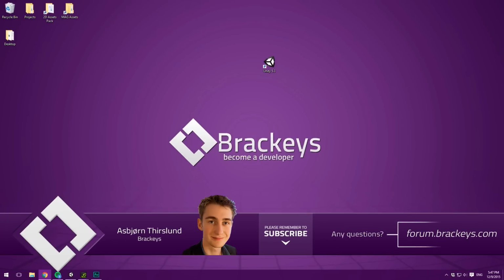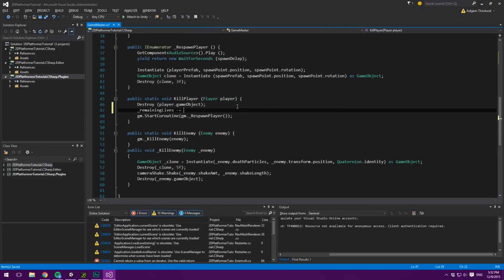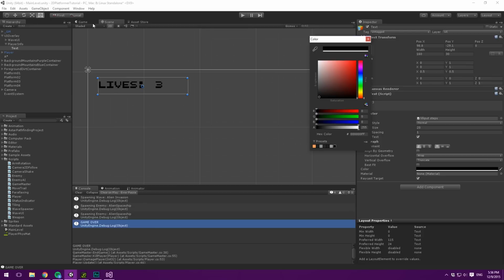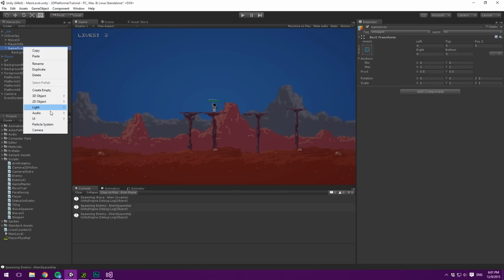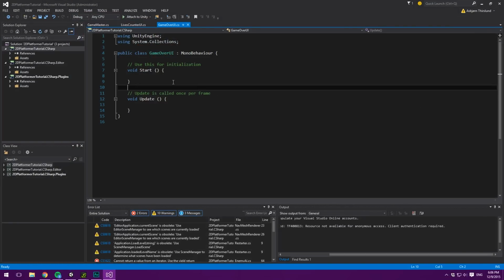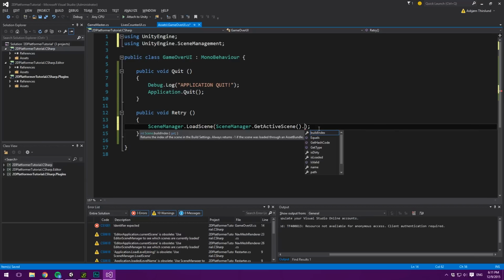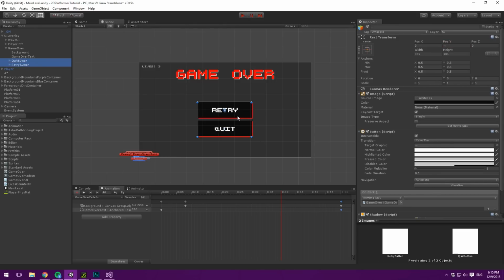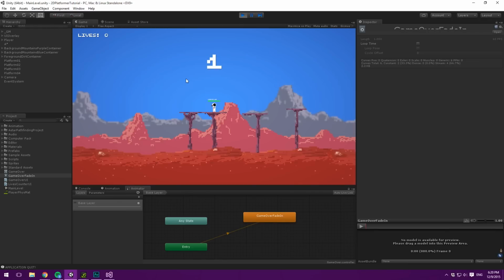23. How to make a 2D Platformer - GAME OVER - Unity Tutorial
In this video we add a GAME OVER screen to punish the player for dying.